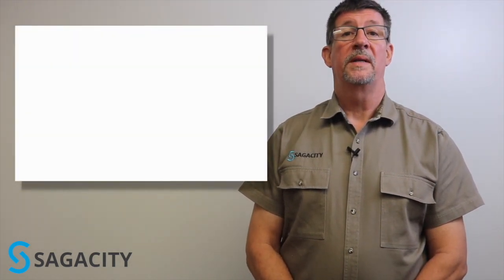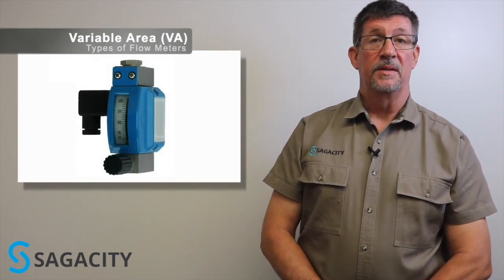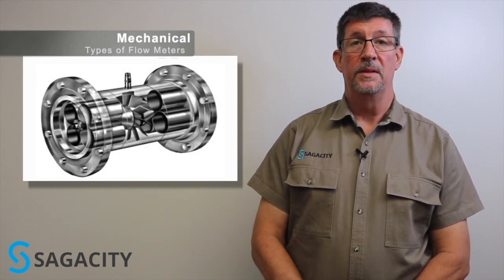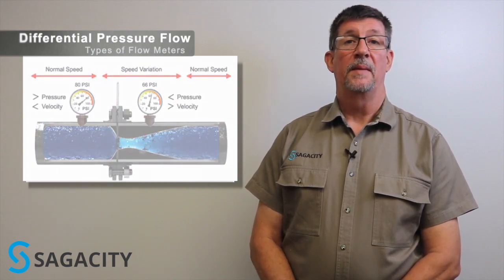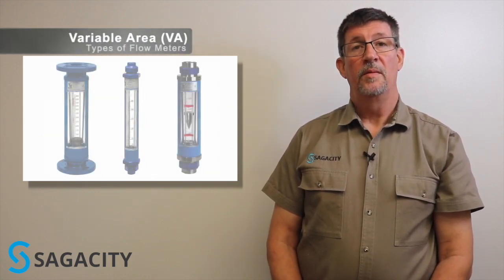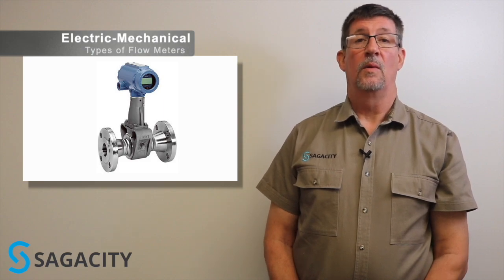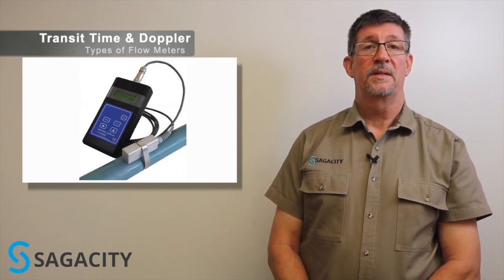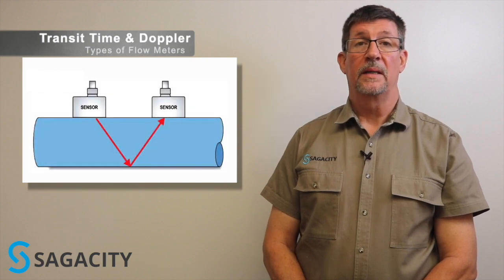An Overview of Flow Meter Technologies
Flow meters are used across industry for measuring the flow rate or quantity of a moving liquid or gas. Industrial processes often require precise flow measurement for process control. Flow meters allow operators to properly monitor or control process flow and to more easily detect system failures. A multitude of technologies exist for measuring flow, but how do you know which one best fits your application?

The basis of good flow meter selection is a clear understanding of your process operating conditions, the goals of your flow measurement, and a basic understanding of the technologies available for your application. Learn more in this week's video and let us know what type of flow meters you're familiar with in the comments below.